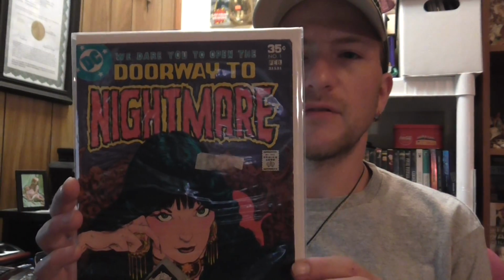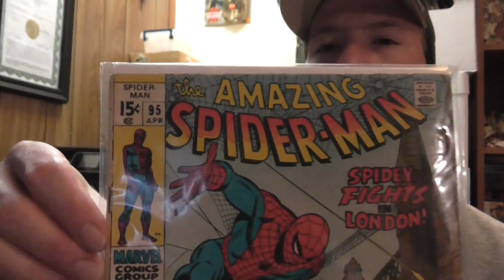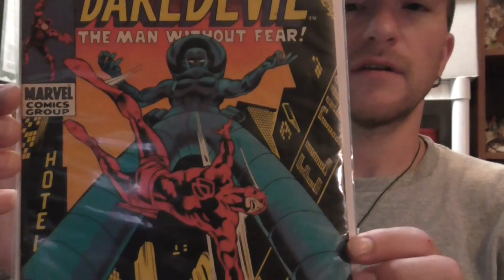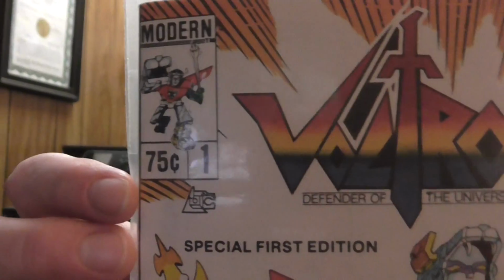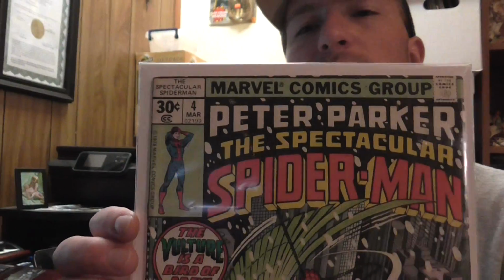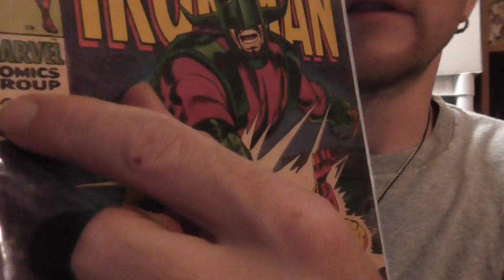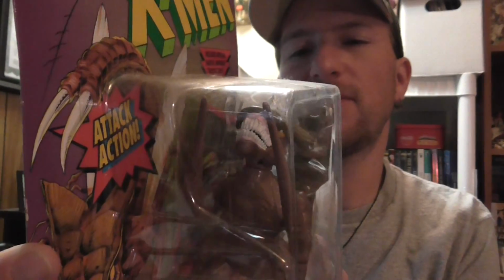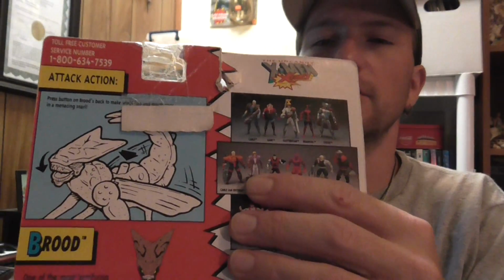Flea Market Haul #11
Got out later than usual and on a Sunday, after doing some work at my parents house. Thought I was too late to find any good deals, but I think I was wrong. Let me know what you think. Thanks a lot to everyone, response so far has been great!